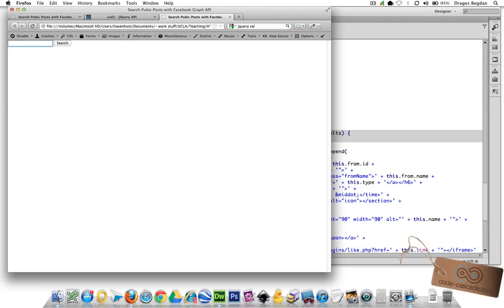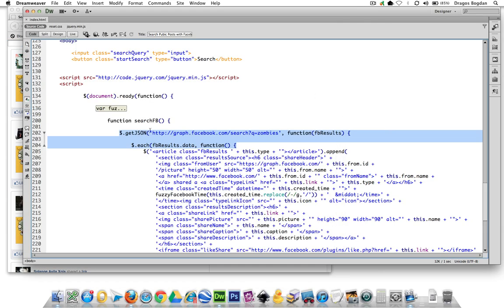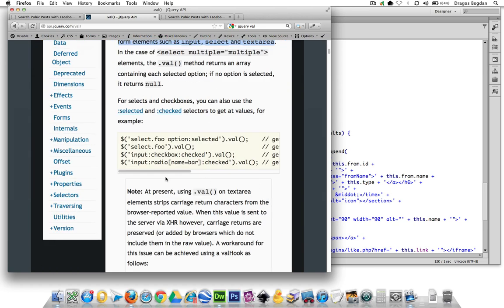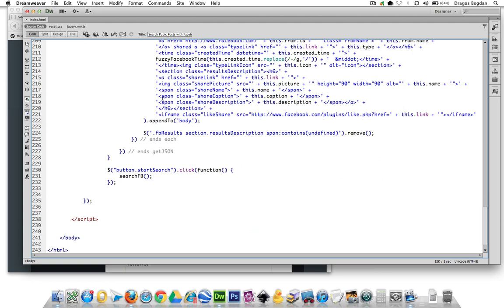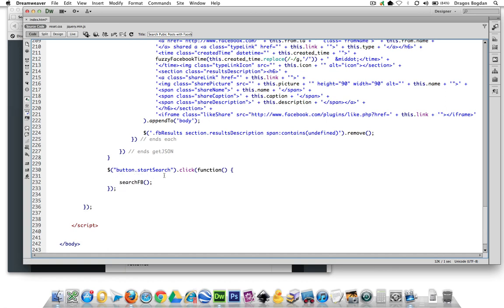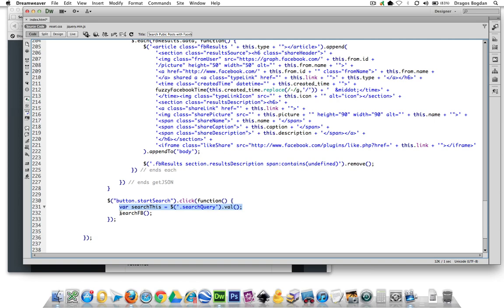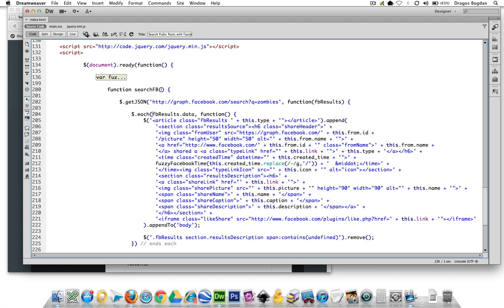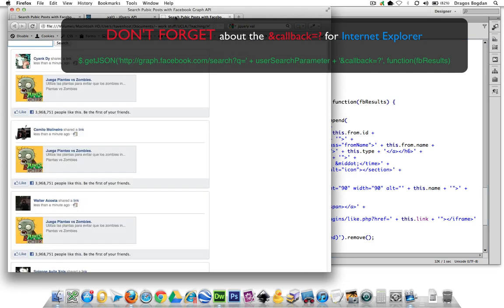(8/8) Adding User Defined Search Query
In this video we'll get the value from the input element with jQuery's .val() method and pass it to the searchFB function as a parameter. The result will allow visitors to specific the search query for themselves.

Adendum

DON'T FORGET about the &callback=? for Internet Explorer